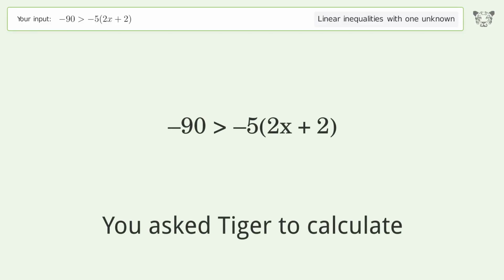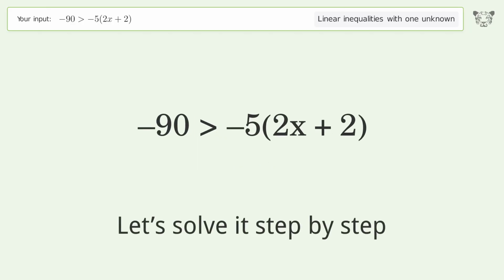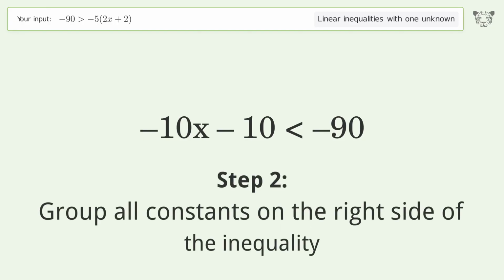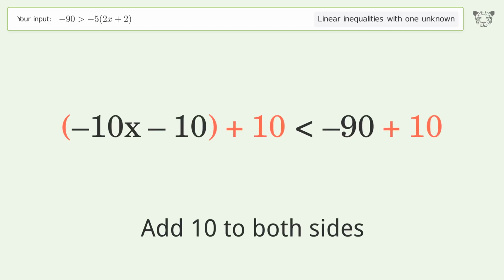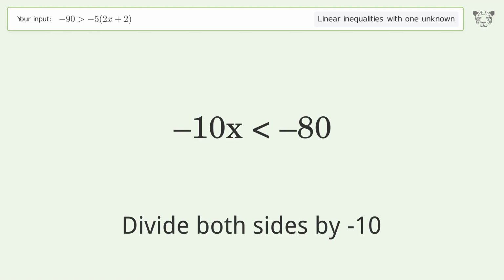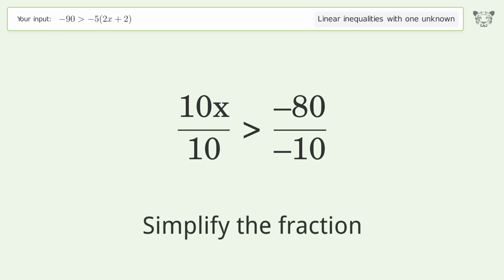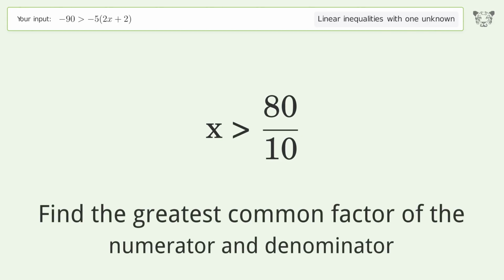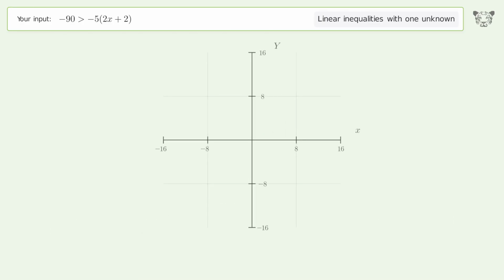-90 greater than -5(2x+2) - Solve linear inequalities with one unknown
Solve -90 greater than -5(2x+2): Tiger Algebra shows you how to solve linear inequality -90 greater than -5(2x+2), with clear, step-by-step explanations.